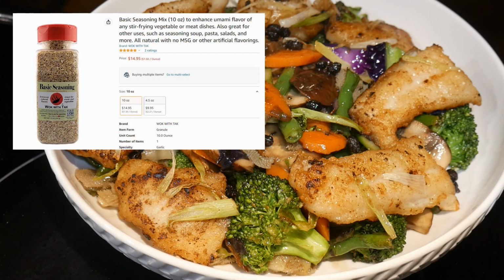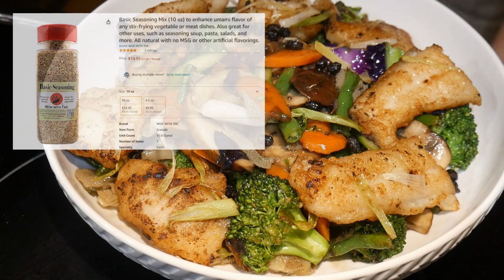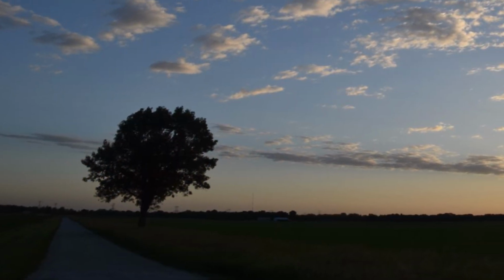How to stir-fry tripe, one of my all time favorite dishes. You will be surprised how easy it is.